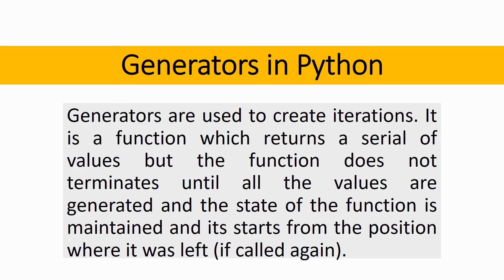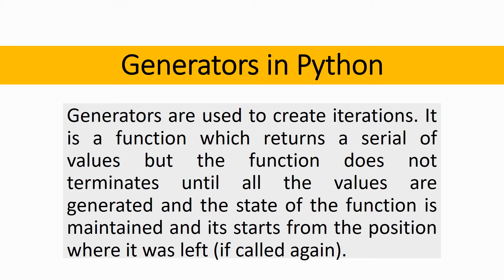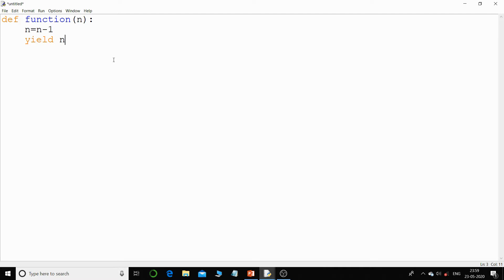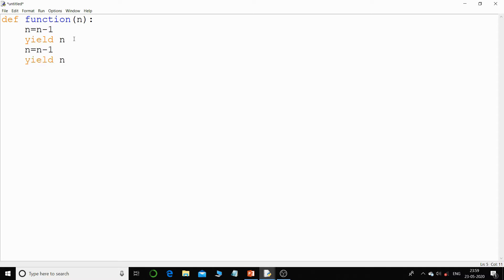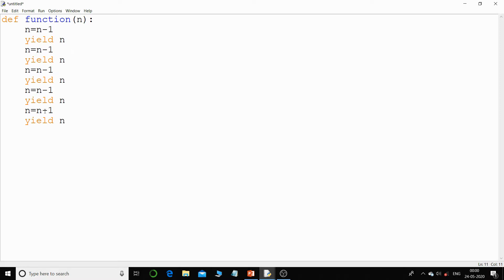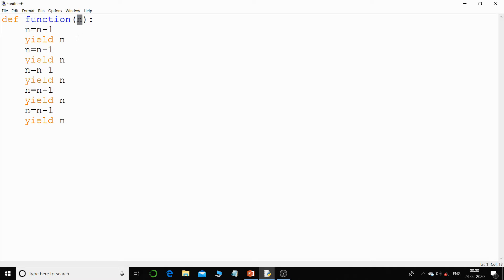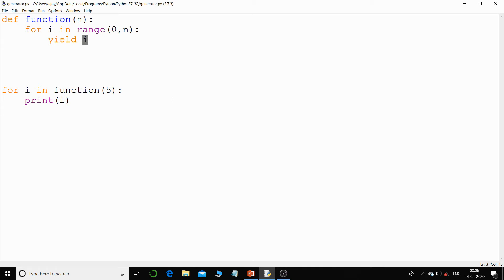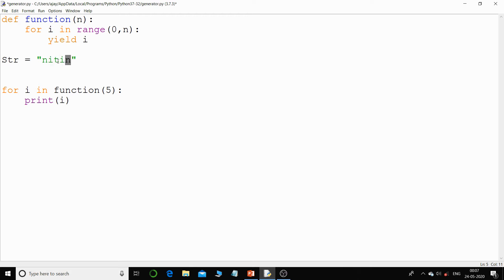Understanding Generators in Python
Generators are used to create iterations. It is a function which returns a serial of values but the function does not terminates until all the values are generated and the state of the function is maintained and its starts from the position where it was left (if called again).
Palindrome program using Python

def function(n):
    for i in range(len(n)-1,-1,-1):
        yield n[i]

Str = "nitin"

value = function(Str) # to initialize
for i in Str:
    if i != next(value):
        print("The string is not palindrome")
        break
else:
    print("The string is palindrome")